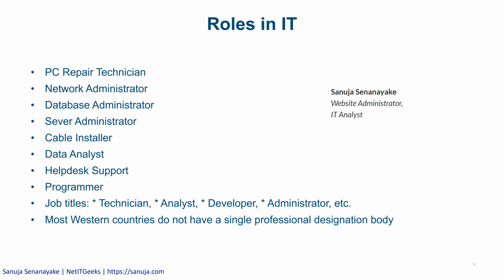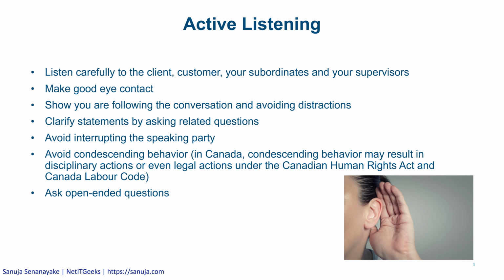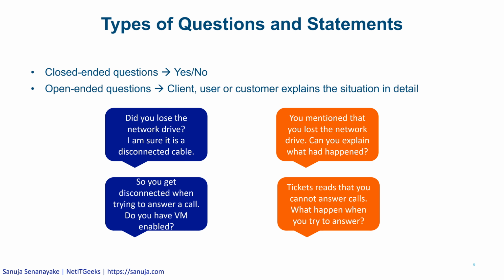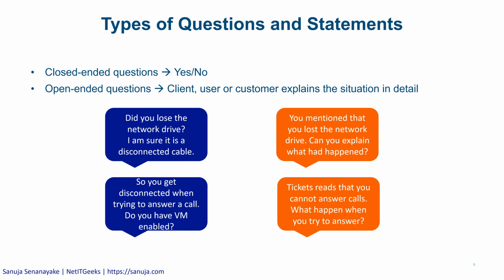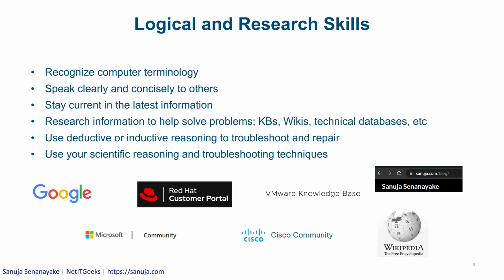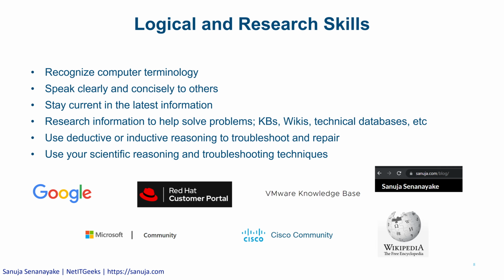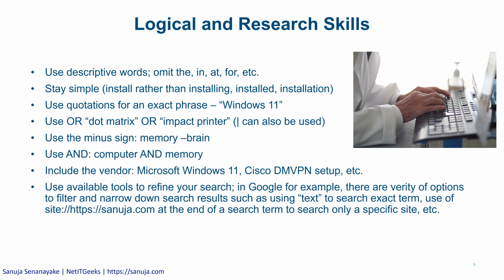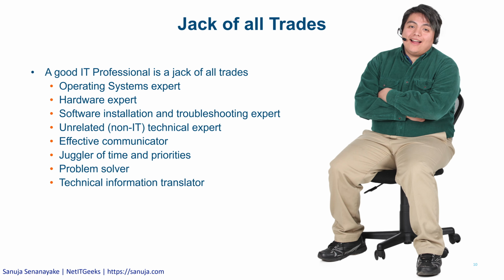CompTIA A+ Lesson 1: IT Professionals and Basic Skills - Computer Hardware and OS Essentials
Co-producer and technical advisor:
Manuja Senanayake